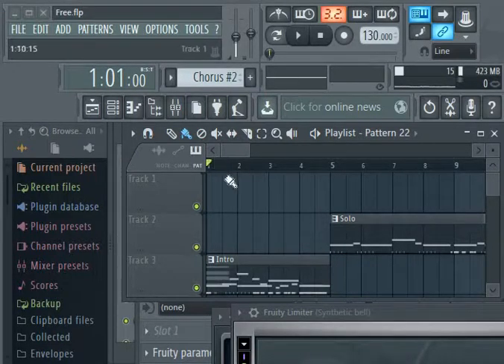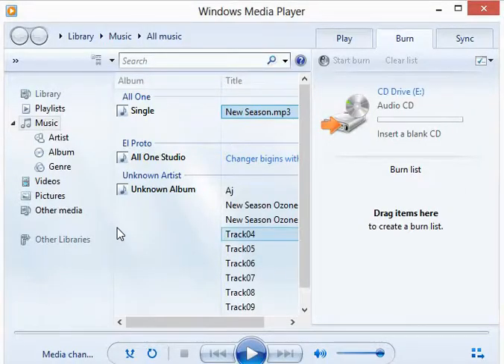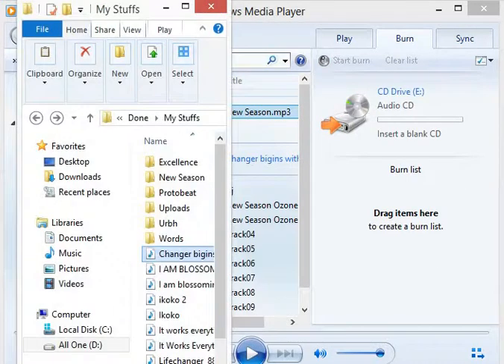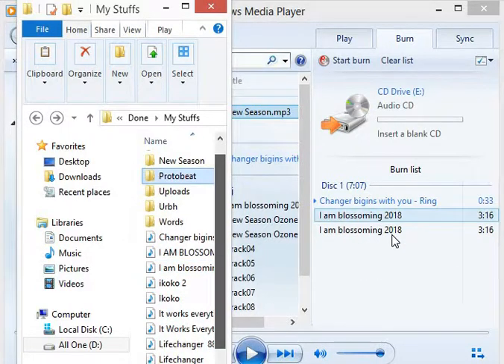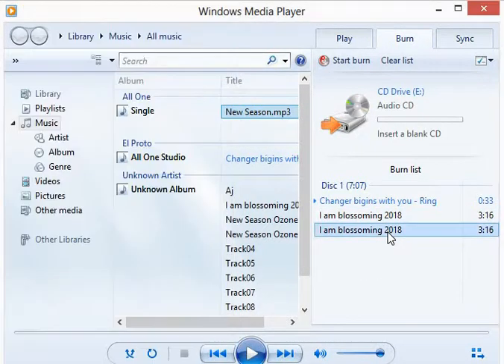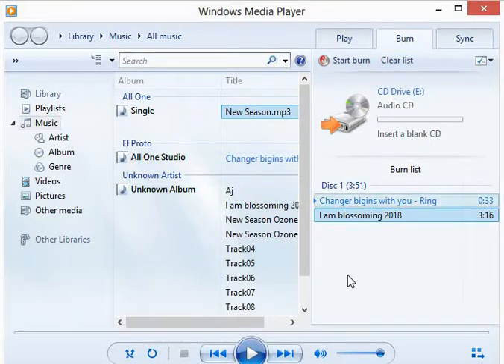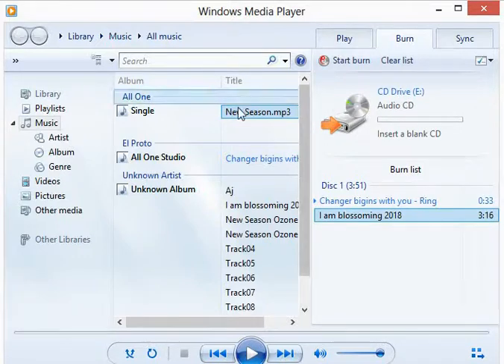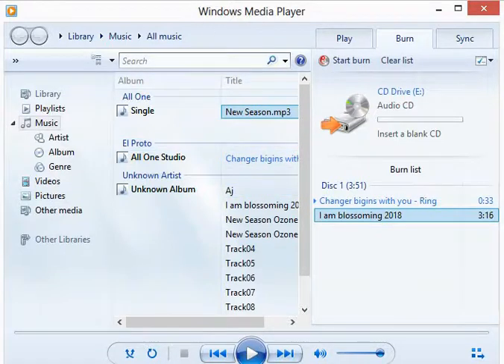How To Burn Mp3 To Cd With Windows Media Player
This video will show you how to burn mp3 to audio with windows media player.